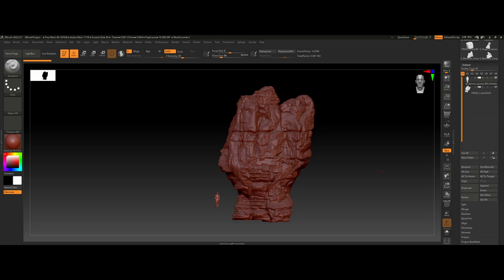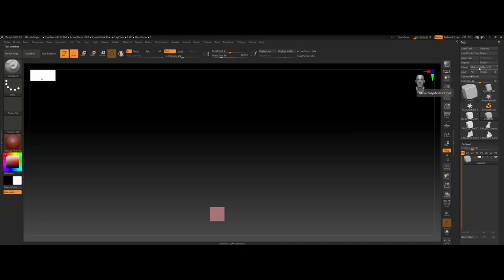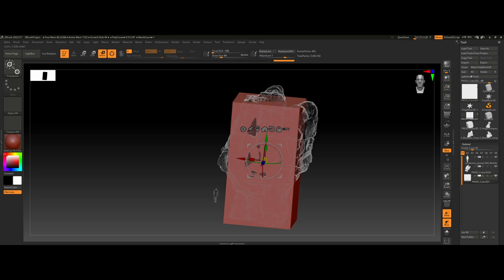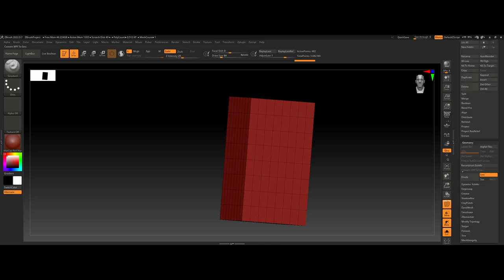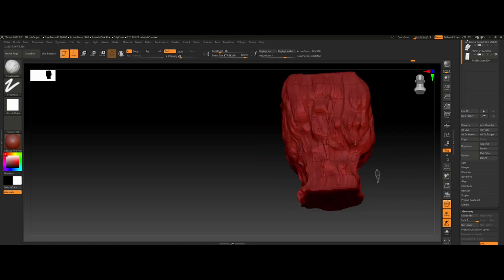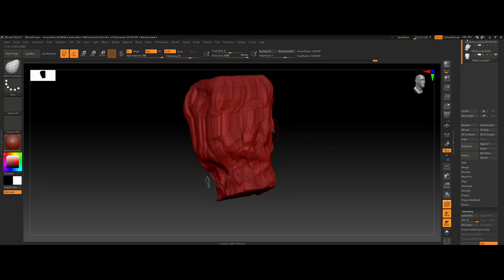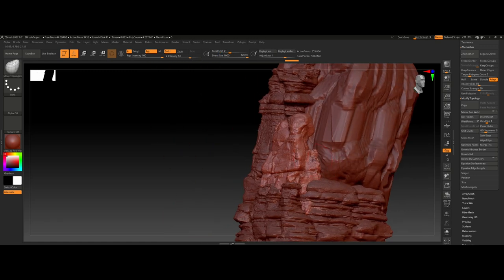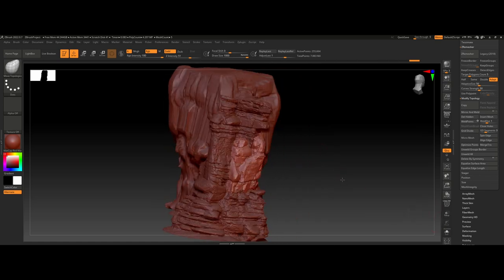UE5 Tutorial: Zbrush + Megascans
In *Part 1* I will break down my process for quickly creating custom rock assets utilizing both zbrush and megascans for a quicker turn around.

Using this process does not require an advanced level skill in sculpting or understanding within zbrush, rather it focuses on leveraging common brushes and simple workflows while still achieving believable results

Equipment used:

Sony ZV-E10

Neon signs were purchased from Etsy